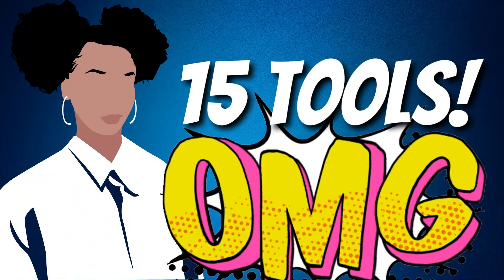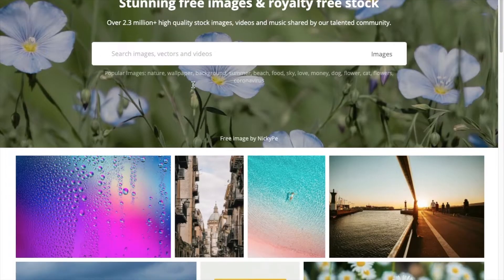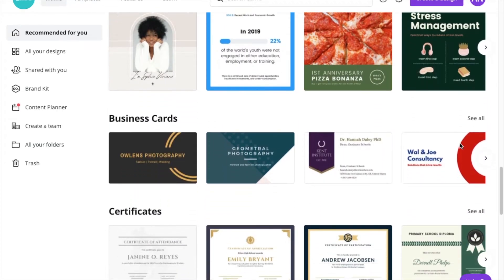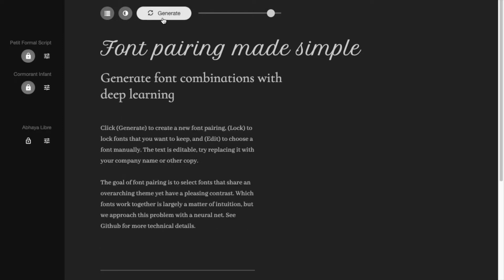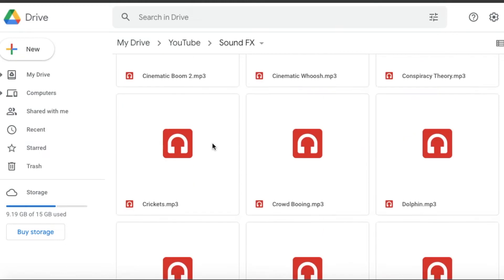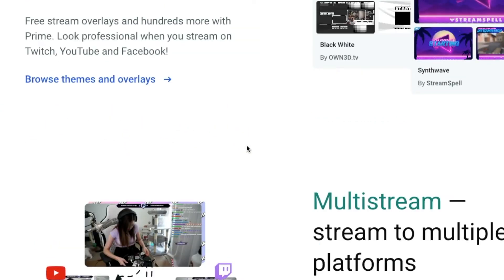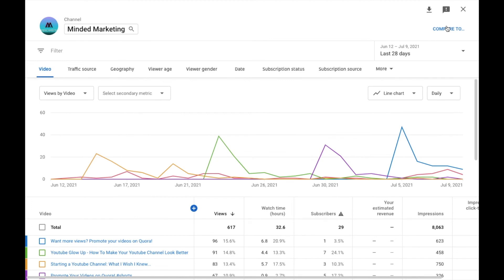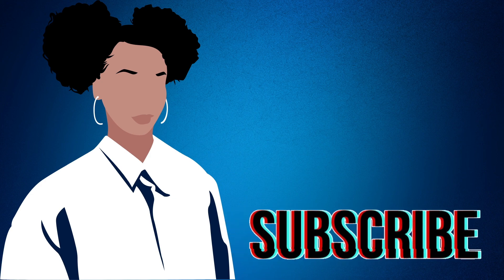15 Youtube Tools For Beginners (TOTALLY FREE)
Welcome back! In this video I am giving you 15 youtube tools for beginners that are totally free! These tools are great for everyone but especially if you are new youtuber or small youtuber. It can be difficult when you start out on youtube because you are not yet making any money with adsense. So the best thing to do is to find free tools that will help you get started.

These tools will help you boost the quality of your content which will eventually lead to organic youtube growth. These are all great content creation tools for beginner. I have all the links down below so know yourself out!

PS: Sorry if the audio is a bit sharp on some points!

TIMESTAMPS:

0:00 INTRO
0:25 UNSPLASH
0:57 PEXELS
1:22 PIXABAY
2:02 CANVA
2:49 SNAPSEED
3:27 FONTJOY
4:15 REMOVE.BG
4:38 TUBEBUDDY / VIDIQ
5:14 GOOGLE DRIVE
5:54 GOOGLE DOCS
6:18 GOOGLE SHEETS
6:47 STREAMLABS
7:26 SOCIAL BLADE
8:05 YOUTUBE STUDIO
9:03 YOUTUBE!!!

LINKS:

YOUTUBE STUDIO :  I really hope you know how to find this by now...
YOUTUBE: really?...like you are already here

📌Let me do your SEO!

💲  Best Tools to Help You Turn Your Content into Money  💲

►Create YouTube Thumbnails Like Mine for FREE with Canva

►Sound Effects:
Zapsplat.com
Freesound.org